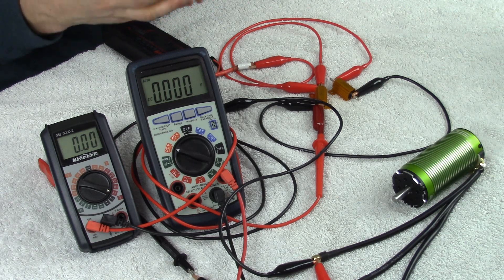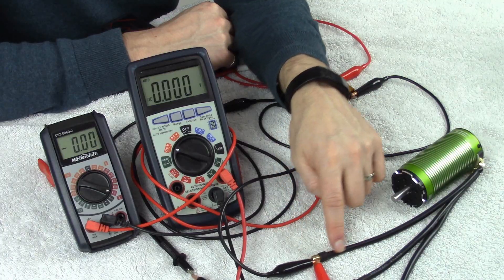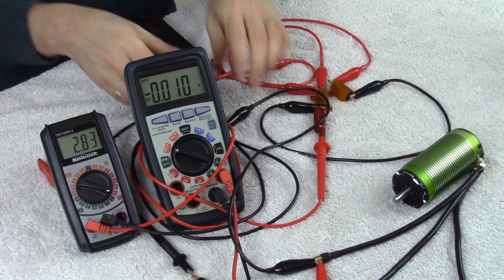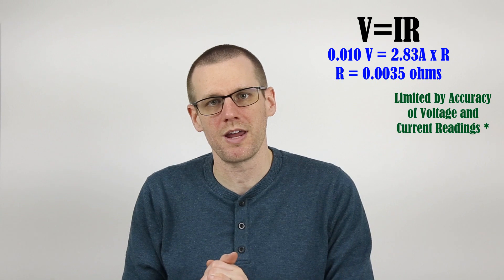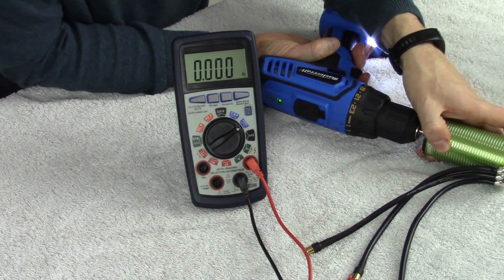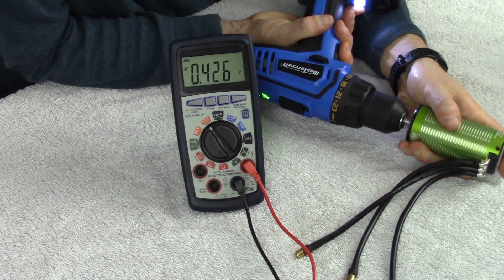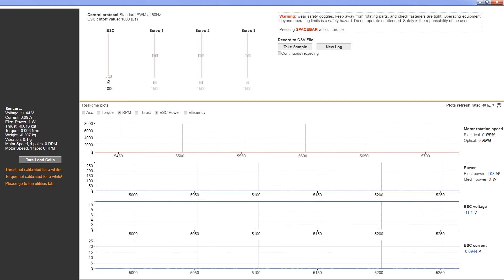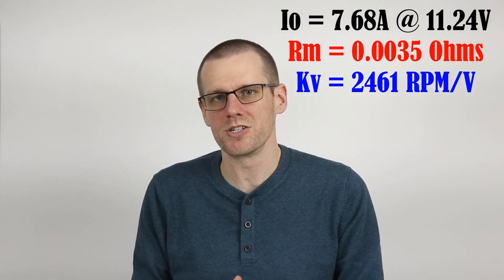Castle 1721 2400Kv Motor Specifications Reveal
Measuring the Performance Characteristics of the Castle 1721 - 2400Kv motor including Actual Kv, Rm and Io. We then discuss the power potential.